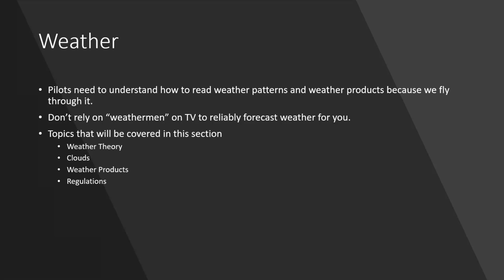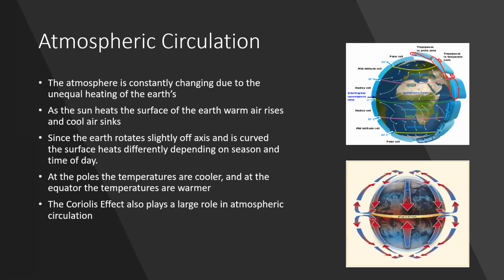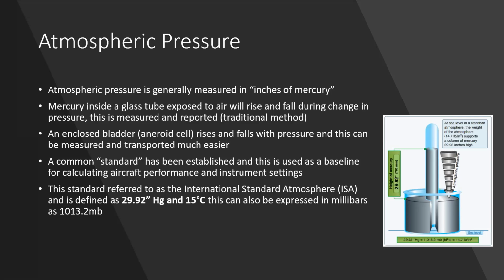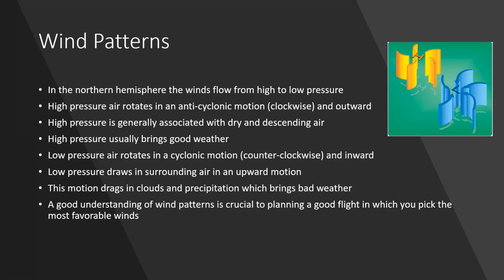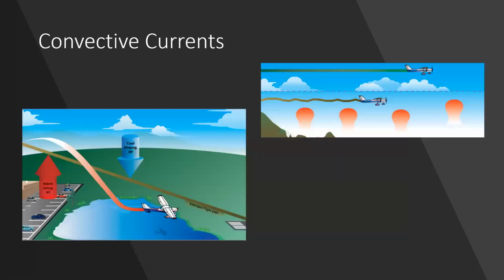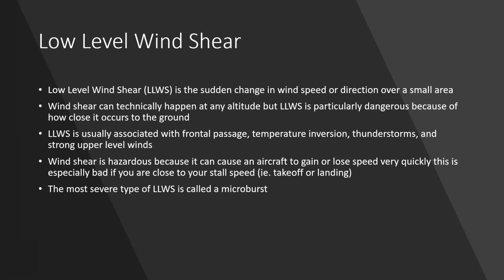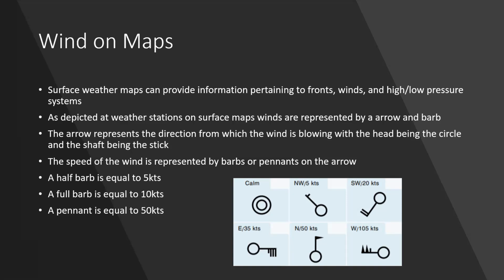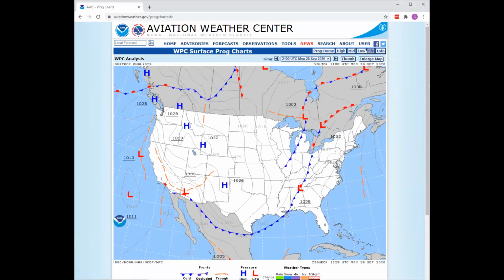Weather Part 1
In this video we will talk about basic weather theory including: pressure, prevailing winds, isobars, weather chart basics, and more.